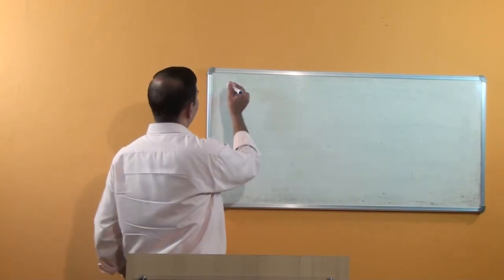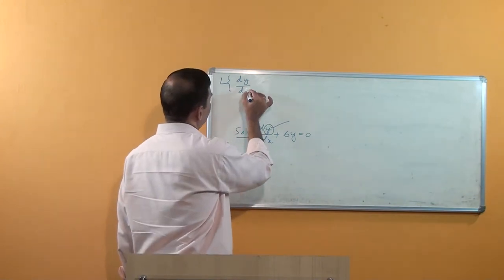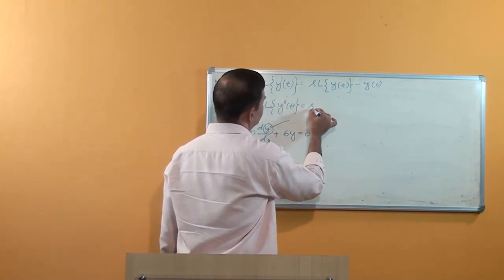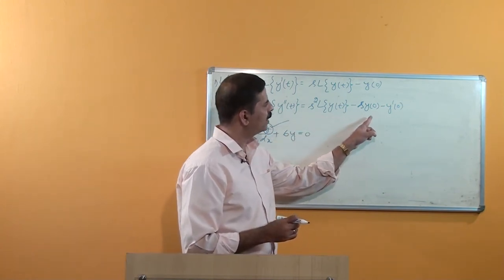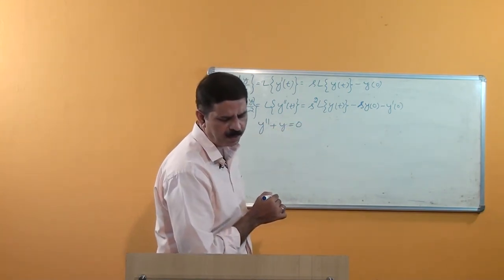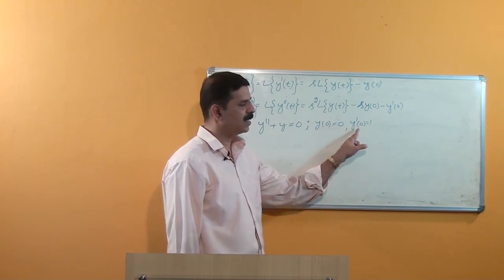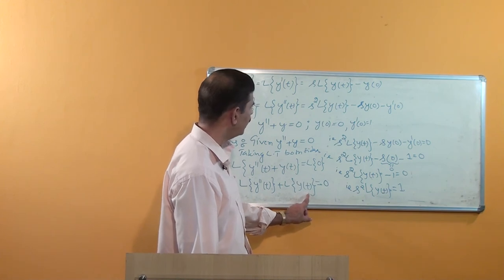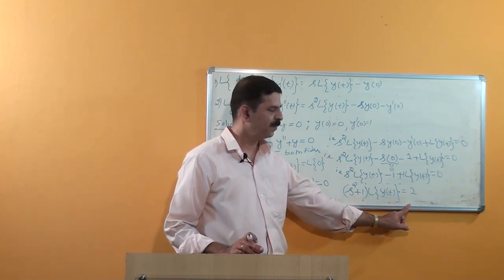SDM E-Learning: Problems on Laplace transformation Part-2 (B. Ganesh Nayak)